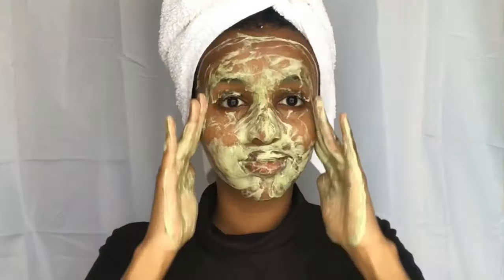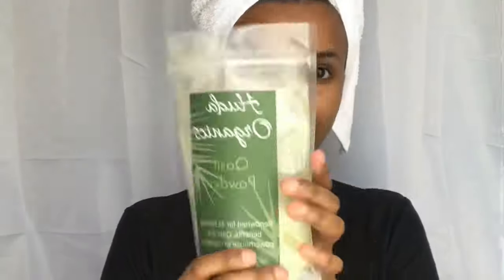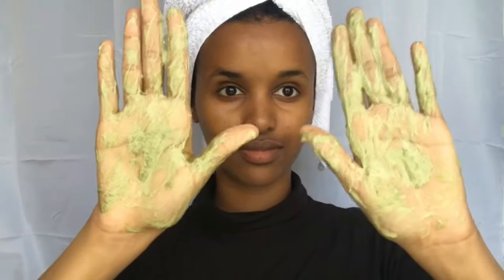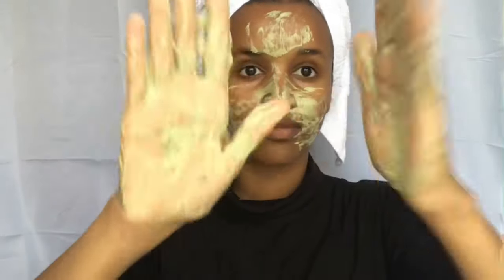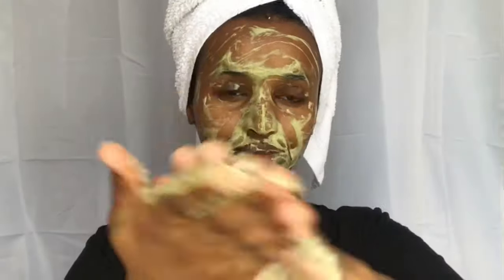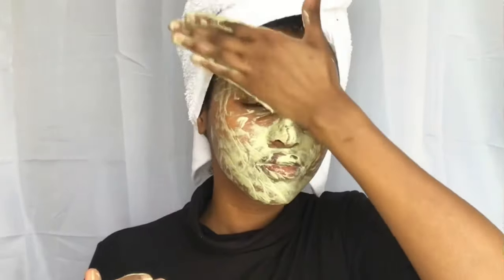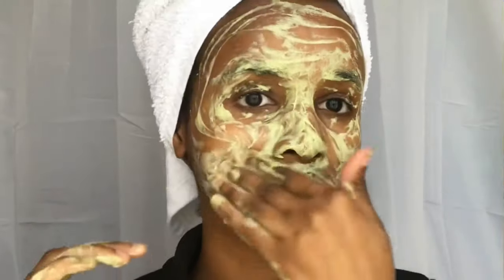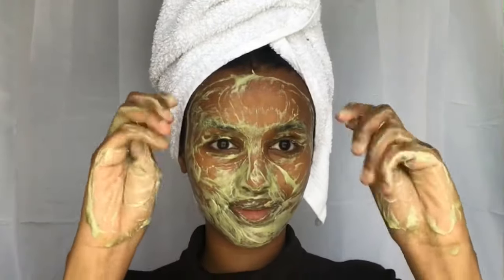HOW TO USE QASIL AS A FACE CLEANSER | Huda Organics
Qasil has been the only cleanser I have been using for the last 5 years. It really does a great job at removing dirt and oil, it also leaves my skin soft and smooth.